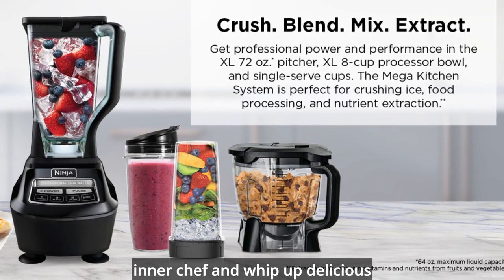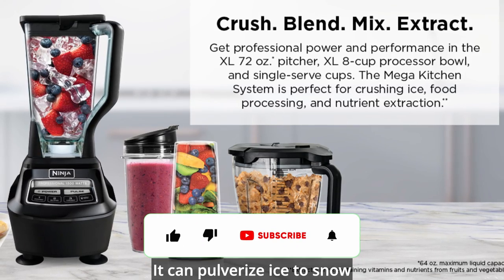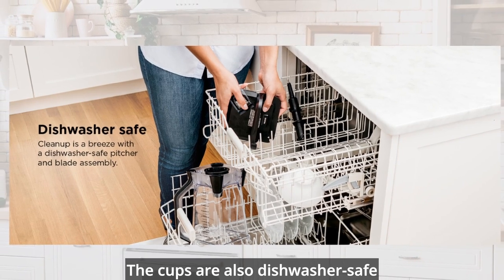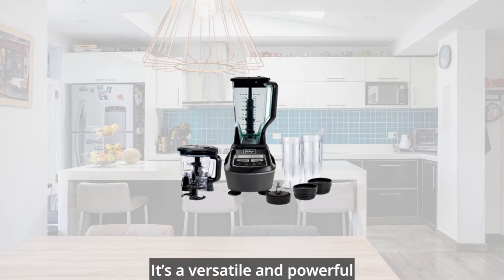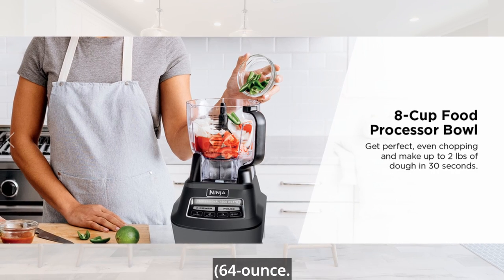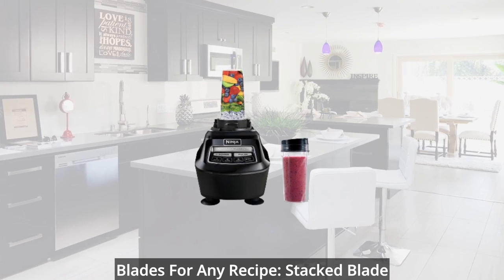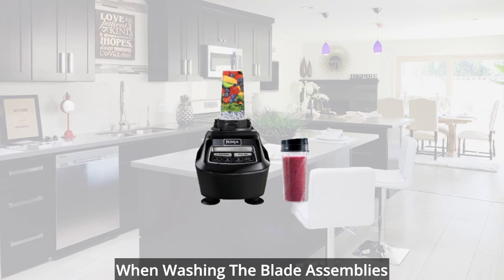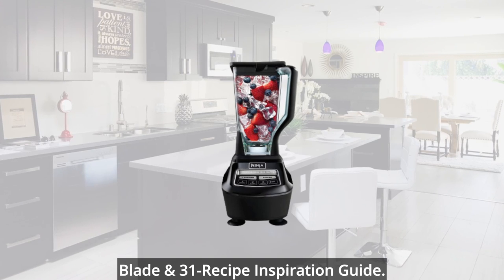From Smoothies to Soups: The Power of the Ninja Mega Kitchen System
Ninja Mega Kitchen System: The All-in-One Blender and Mixer | Ninja BL770 Mega Kitchen System

Do you want to unleash your inner chef and whip up delicious meals and drinks in minutes? Then you need the Ninja BL770 Mega Kitchen System, the ultimate blender that does it all. This blender is not just a blender—it’s a complete kitchen system that lets you blend, chop, puree, crush, and knead with ease. It comes with a powerful 1,500 Watts motor base that can handle any challenge. Whether you want to make smoothies, soups, sauces, dips, dough, or ice cream, this blender has you covered. The 72-ounce. total crushing pitcher is perfect for making creamy frozen drinks and smoothies for the whole family. It can pulverize ice to snow in seconds, giving you a smooth and refreshing texture. The 8-cup food processor bowl is ideal for chopping vegetables, nuts, cheese, and more. You can also use it to make up to 2 lbs of dough in 30 seconds with the dough blade attachment. Whether you want to make pizza, bread, or cookies, this blender has you covered. The two 16-ounce. Nutri Ninja cups with to-go lids are great for making personalized juices and smoothies to take on the go. You can customize your drinks with your favorite fruits, vegetables, and superfoods. The cups are also dishwasher-safe and BPA-free, so you can enjoy your drinks without any worries. The Ninja BL770 Mega Kitchen System has five speeds and four functions to suit your needs. You can choose from ice crushing, mixing, pureeing, and dough modes to get the best results. The blender is also very well-built and easy to clean. All of its jars, lids, and blades are dishwasher-safe, so you don’t have to spend time scrubbing them by hand. The Ninja BL770 Mega Kitchen System is the ultimate kitchen companion for anyone who loves to cook and create. It’s a versatile and powerful blender that can help you make amazing dishes and drinks in no time.

Chapters

02:05 Powerful Crushing
02:18 Food Processing
02:26 4 Versatile Functions
02:38 On-The-Go Convenience
02:46 Blades For Any Recipe
02:55 Mix Dough In Seconds
03:04 Recipe Inspiration
03:12 Easy To Clean
03:36 What’s Included